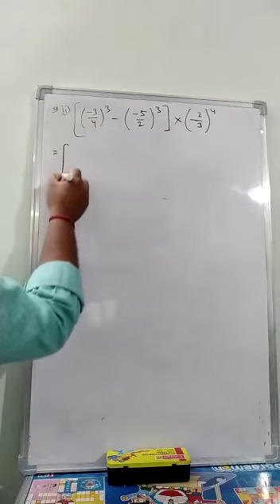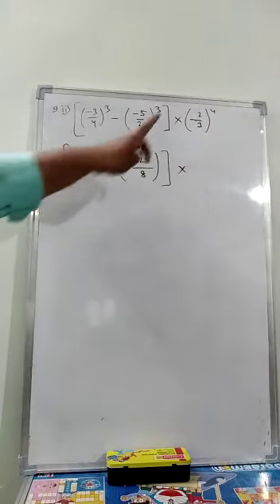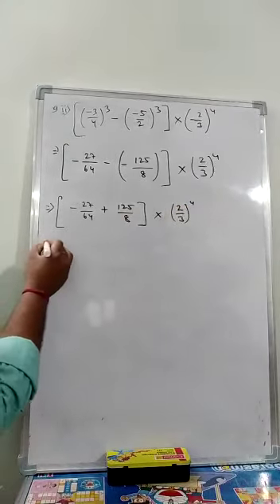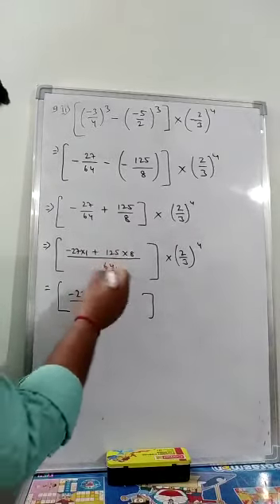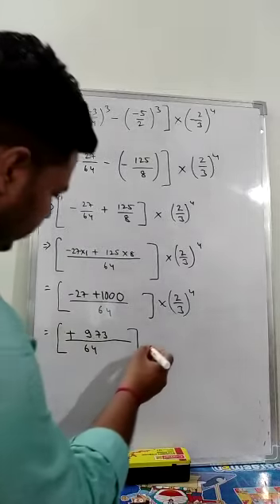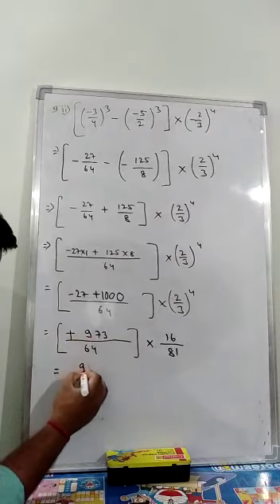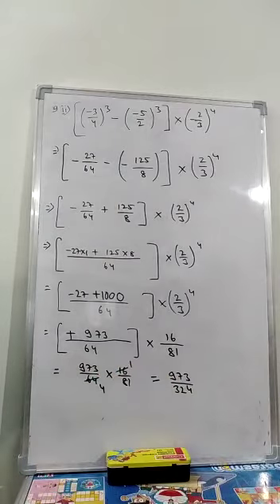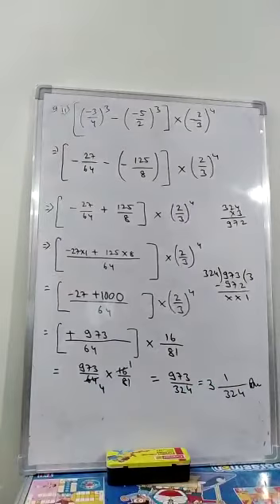Exponents and Power (class 7 icse)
Nayantara classes Dugda